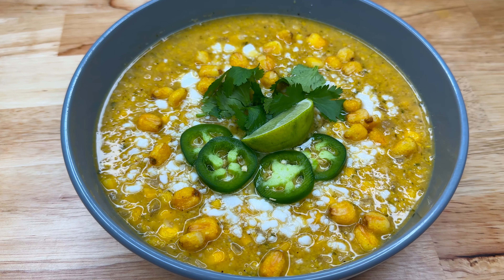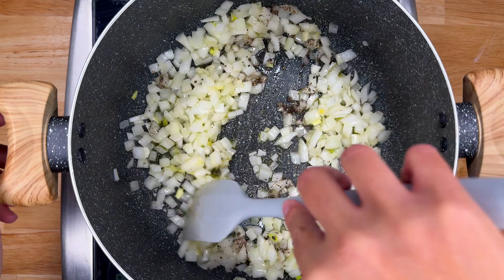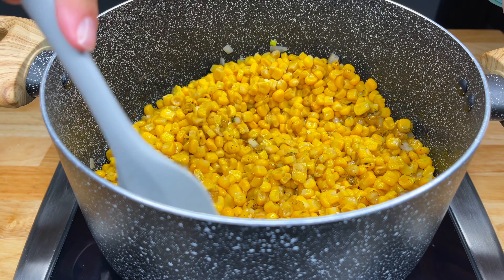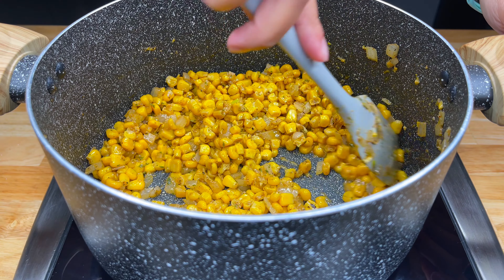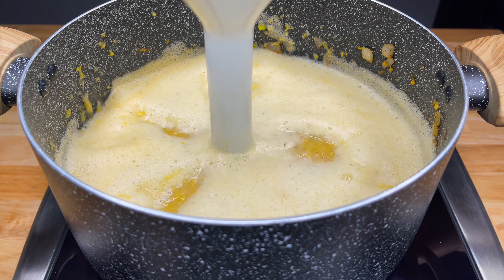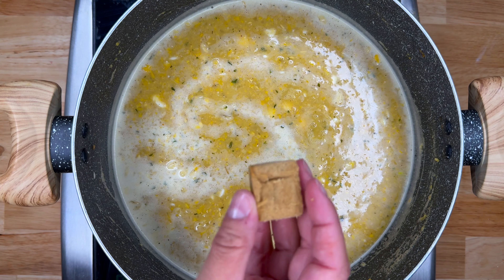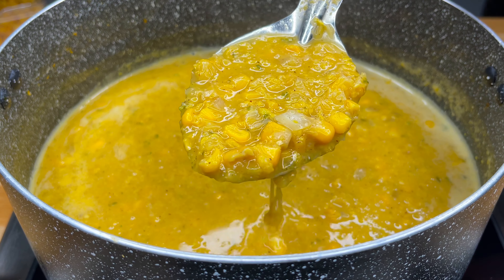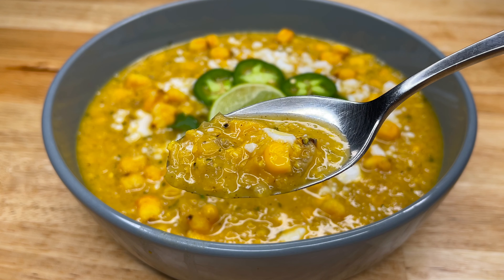Easy Street Corn Soup Recipe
Easy Street Corn Soup Full Recipe

Msvegan.com

Today we are taking all things street corn and making this delicious Street Corn Soup. A lot of corn soup recipes top with tortilla strips but today we are garnishing with roasted corn to add the perfect crunch!

Ingredients
1 onion, diced
3 tbsps olive oil or butter
6 cups cooked corn
2 tbsps minced garlic
Salt and pepper
1 tsp cumin
1 tbsps chili powder
1 tsp paprika
1 tbsps dried chives
4-5 cups of broth
8oz vegan cream cheese
1 bouillon cubes, optional (the broth I used wasn’t salt enough)
1/4 cup lemon or lime juice
For plating: vegan crumbled feta, cilantro, jalapeños, limes and roasted/salted corn

Directions
Heat a large pot to medium
Add in your olive oil
Once hot add in your onion
Sauté until translucent
Add in your garlic, cumin, chili powder, paprika and dried chives
Mix well
Add in your corn
Cook for a few minutes while stirring
Remove 3 cups of corn mix from pan and set side
Add in your broth to the pot
Blend, you can use an immersion blender and add to blender and return to pan
You can make this really creamy or leave it a title chunky, up to you
Once desired consistency is met add on your bouillon cube if using and cream cheese
Cook and stir until cheese has melted
Once cheese has melted return your saved corn mixture to pan
Add in lime or lemon juice
Mix well
Cook for an additional 5 minutes then serve
To plate:
Add desired amount into bowl
Sprinkle with vegan feta
Add your cilantro, jalapeños and a lime slice
Lastly garnish with roasted corn